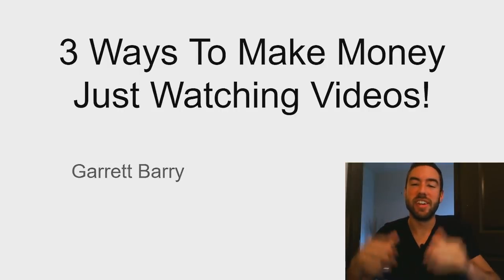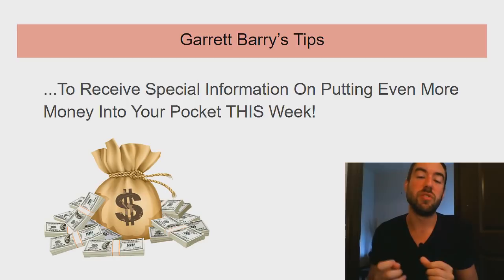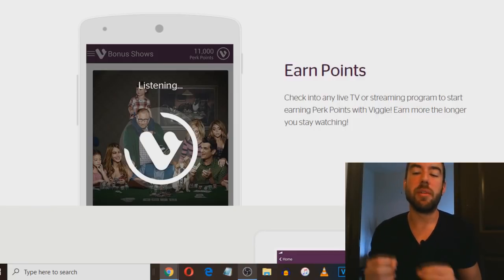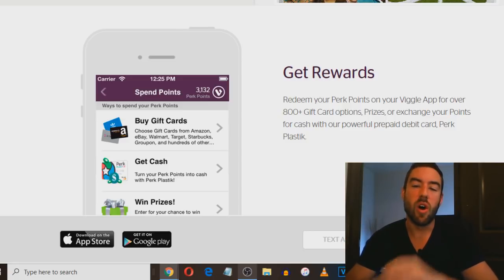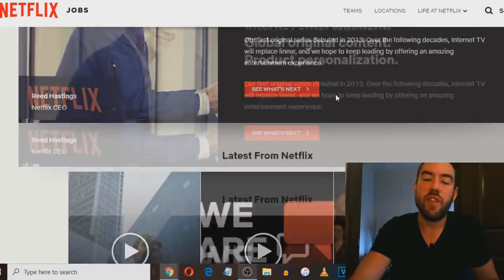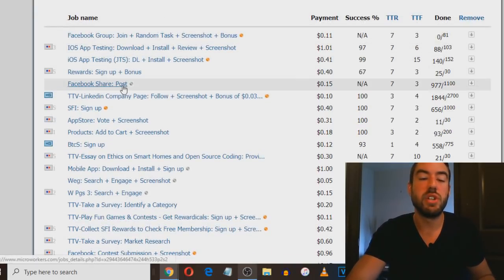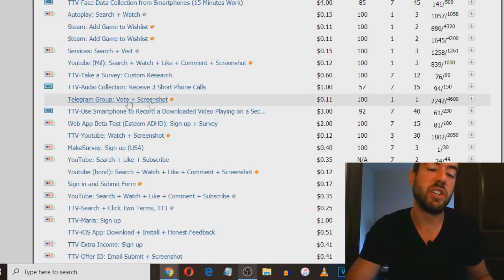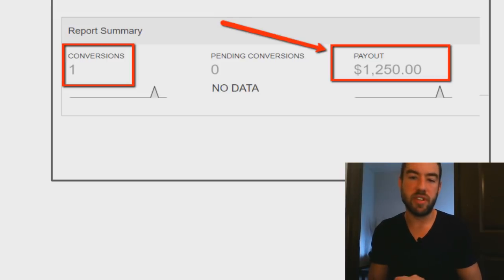3 Ways To MAKE MONEY Watching Videos (Automated)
★MY COURSES ★

Garrett Barry

★ OTHER POPULAR VIDEOS TO WATCH ★